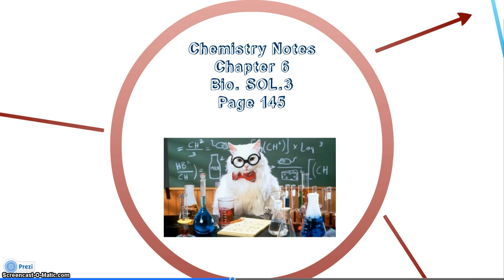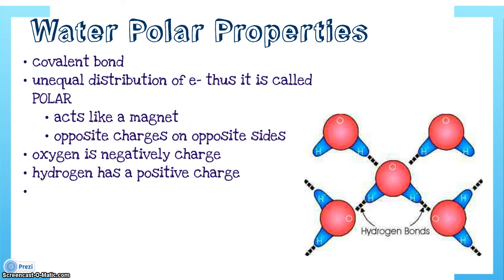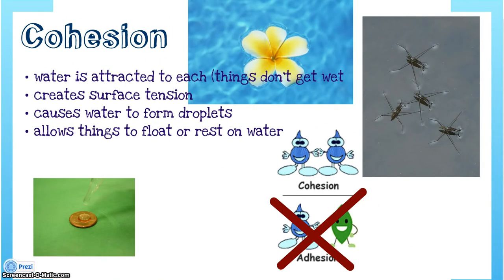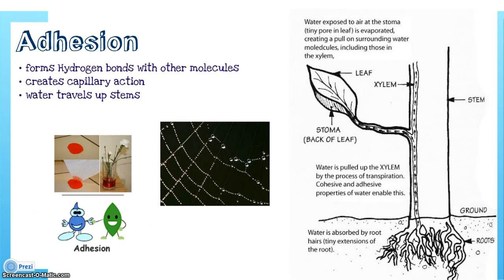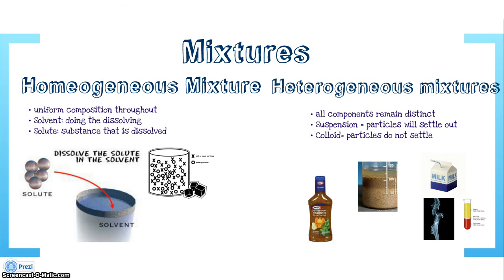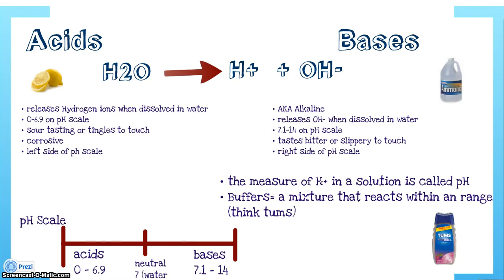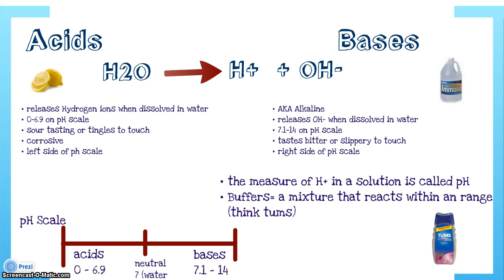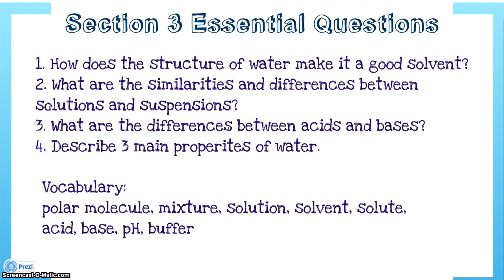Chapter 6 Section 3: Water and Solutions